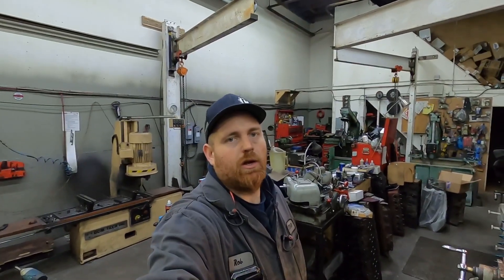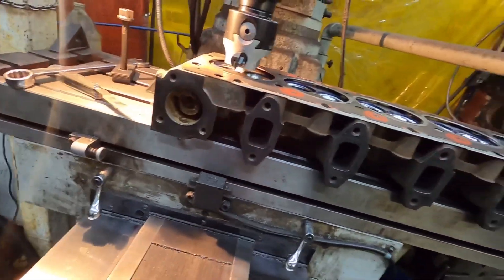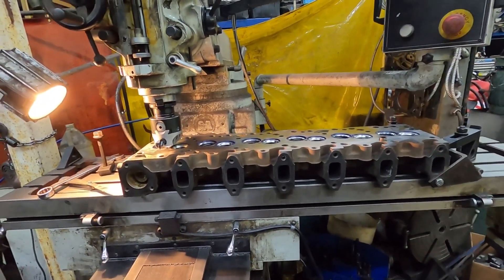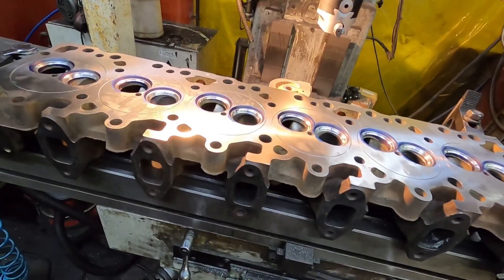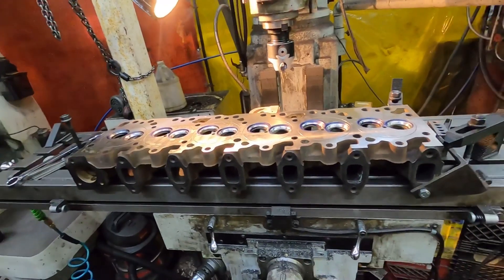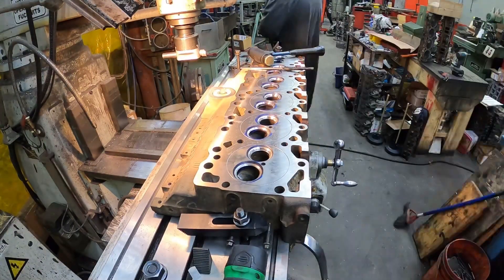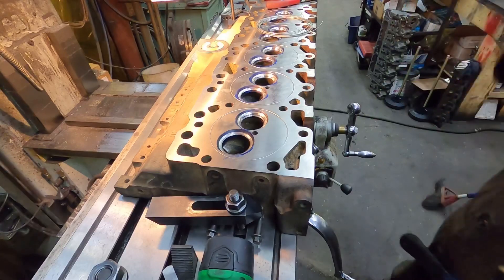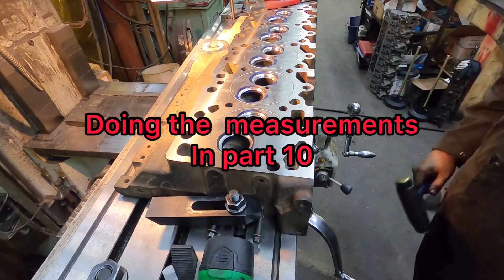HOW TO REBUILD YOUR 12 VALVE CUMMINS PART 9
HOW TO  Rebuild a 12 valve ppump Cummins PART 9
Should guys how I do orings on a 12v.

I am using a .041 stainless wire and the groove will range from .021-.032 depending on the head gasket